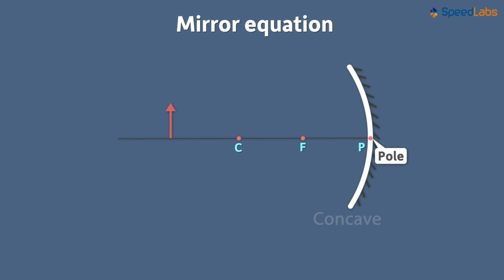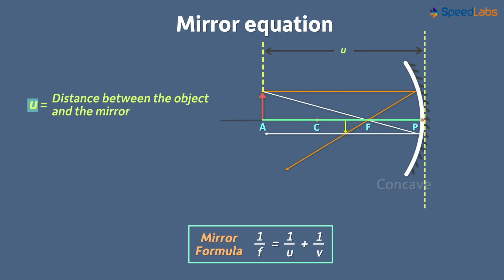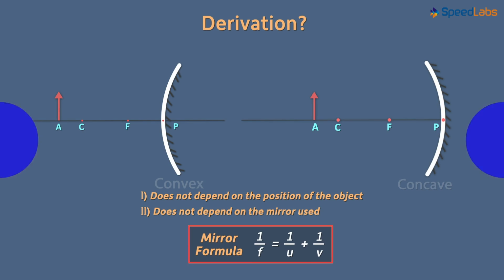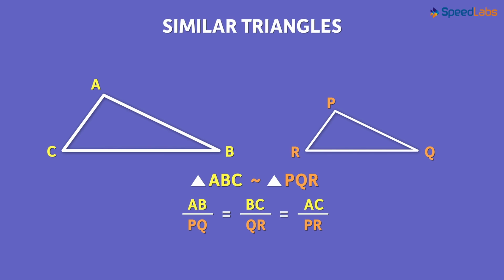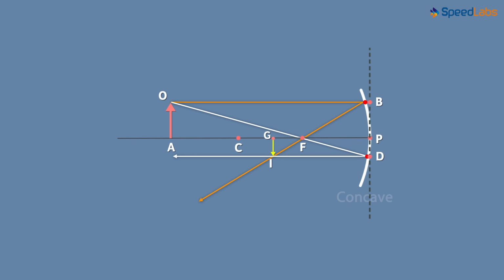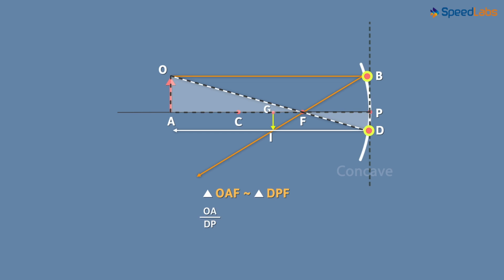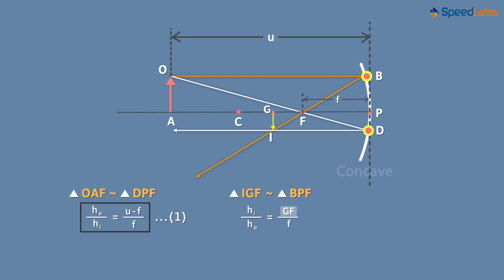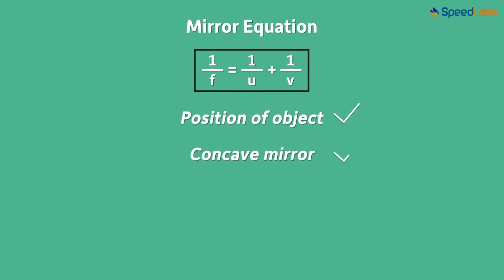Class-10-Science-Ch-1-Light-Reflection & Refraction-Topic- Mirror Equation Derivation CBSE 10